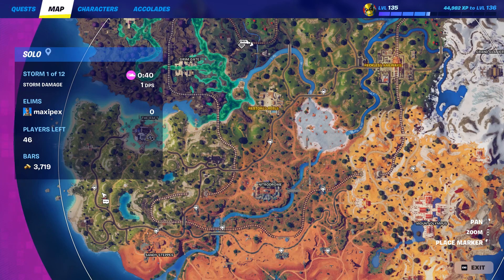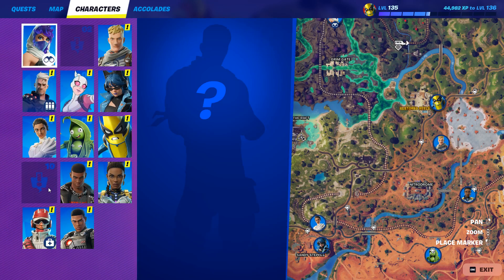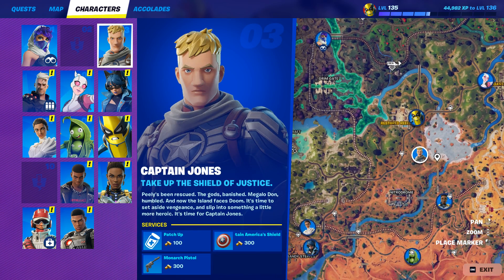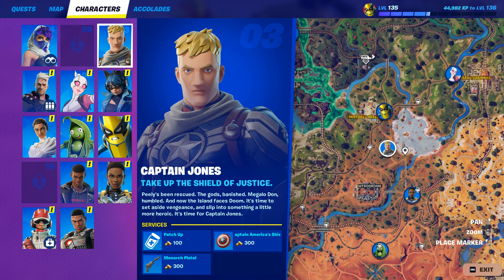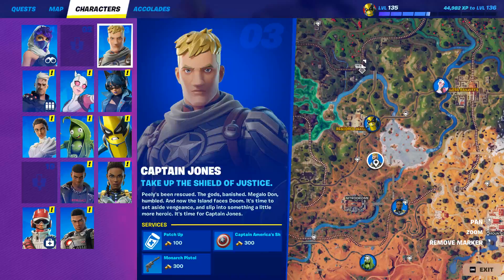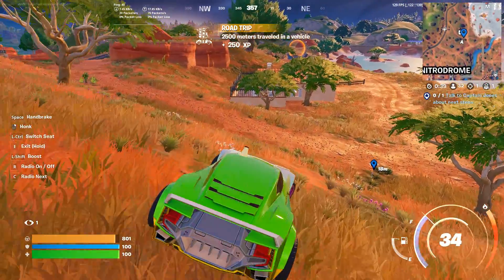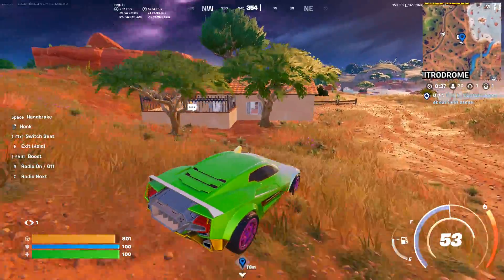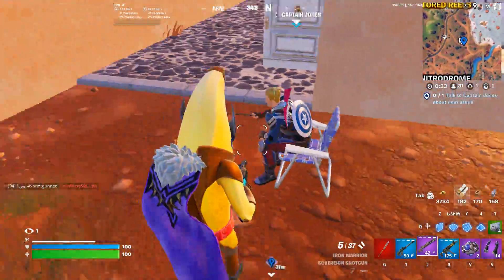How to find Captain Jones location EASY - Talk to Captain Jones about next steps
Fortnite Battle Royale Chapter 5 Season 4 Story Part 2 Heroes Assemble

How to find Captain Jones fast and easy on Fortnite Battle Royale Island?

✅ Talk to Captain Jones about next steps